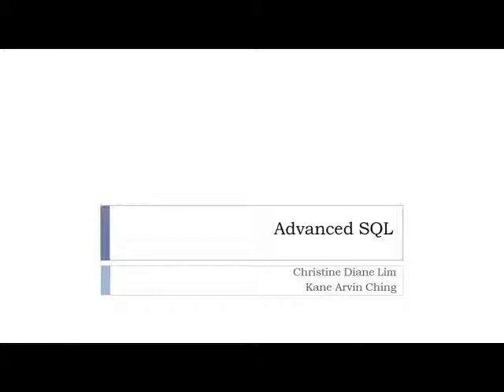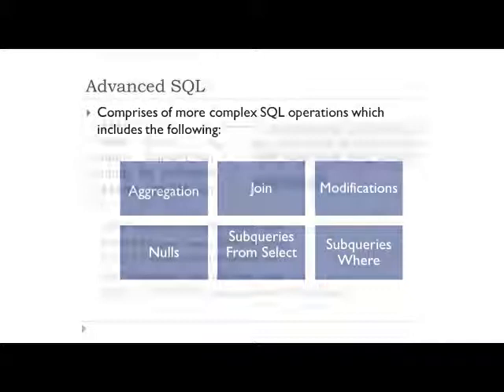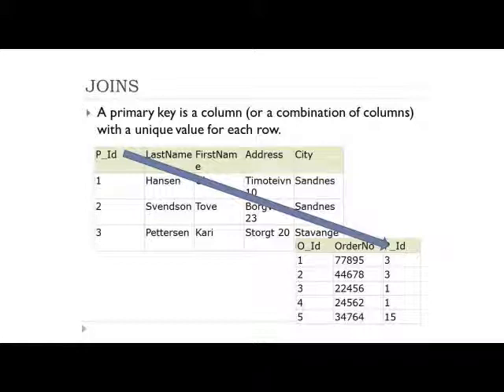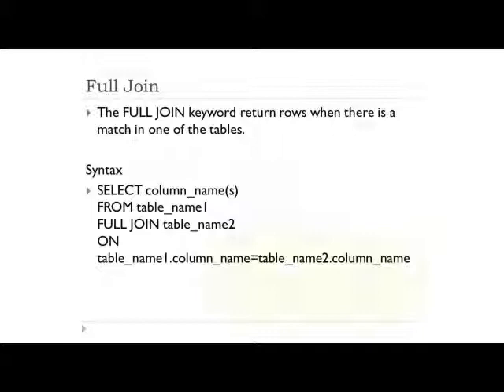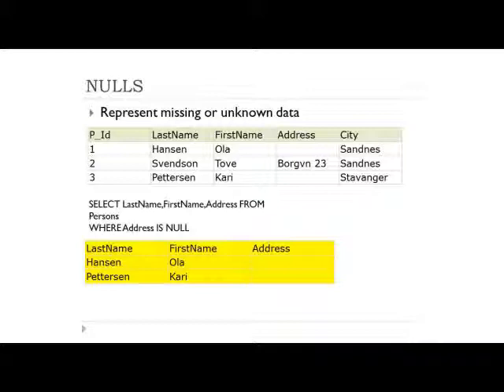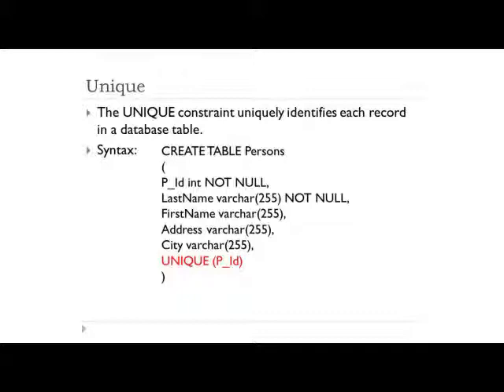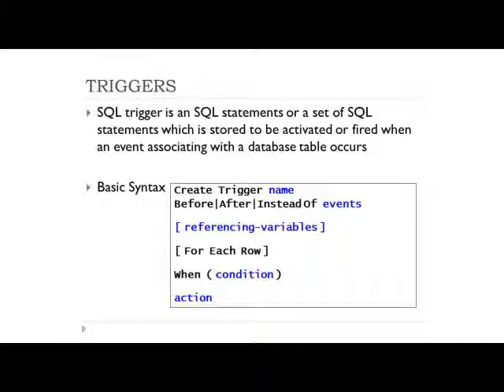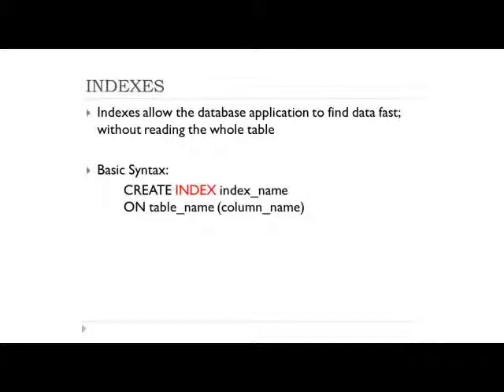Advanced SQL Report